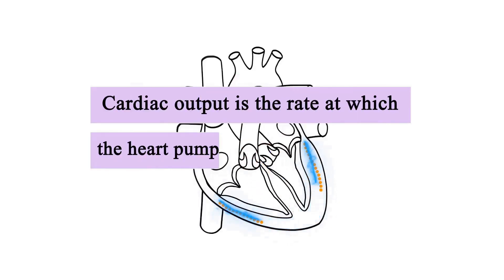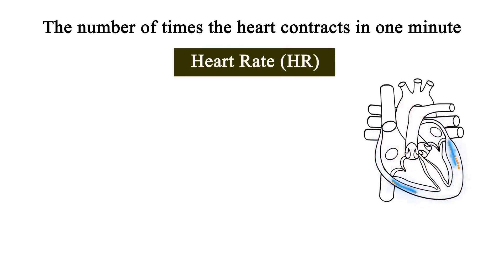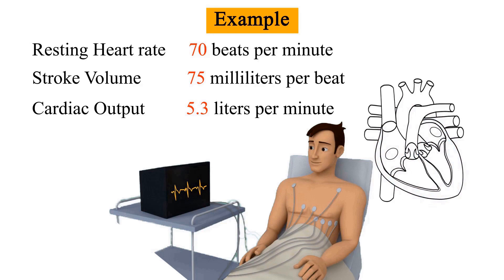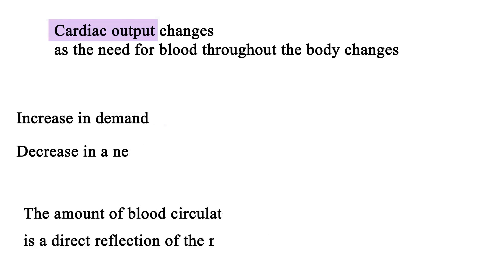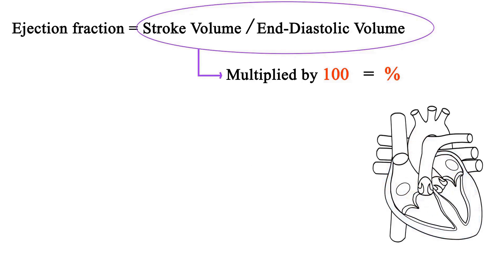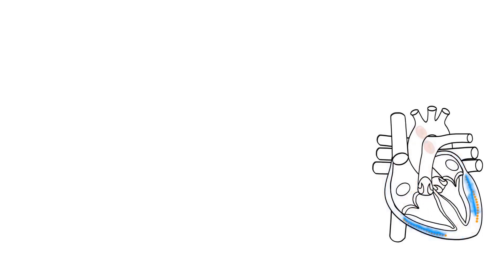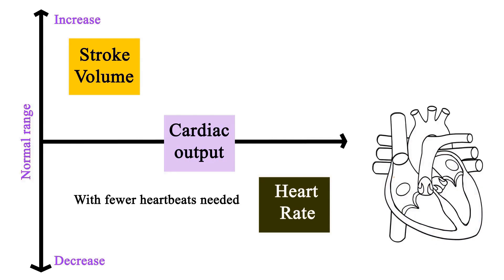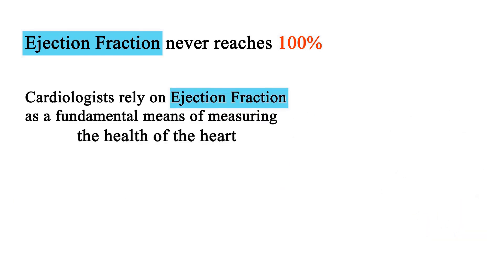EJECTION FRACTION! CARDIAC OUTPUT! What is stroke volume? End Diastolic Volume? EXPLAINED!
This video covers the topics of cardiac output and how ejection fraction affects cardiac output.  Additionally, the topics of myocardial efficiency, and exercise performance of the heart are explained.

To view the Live Physiology shop visit:

LivePhysiology.redbubble.com